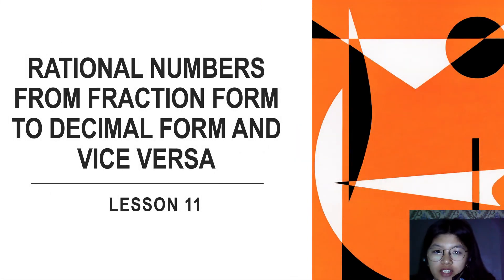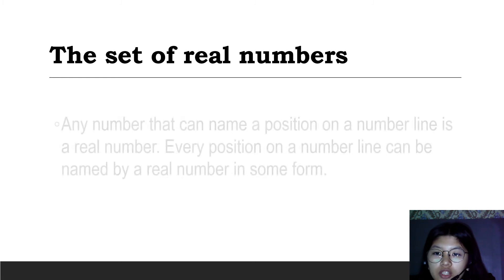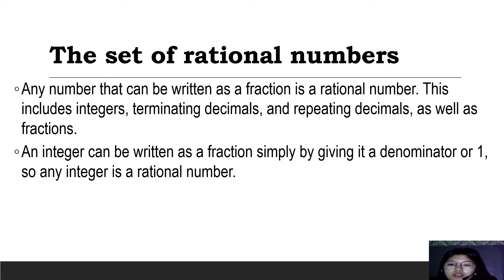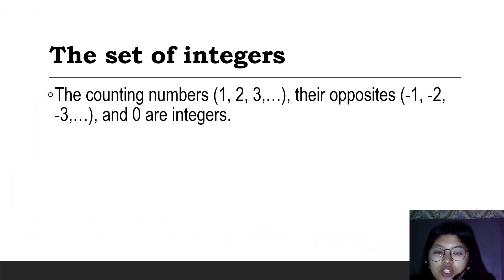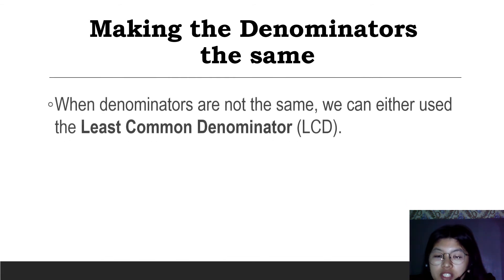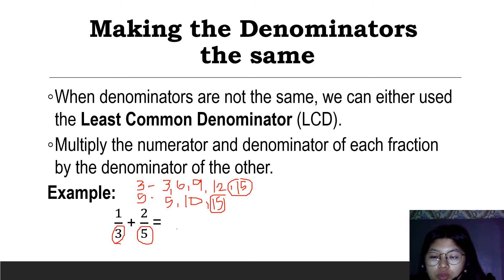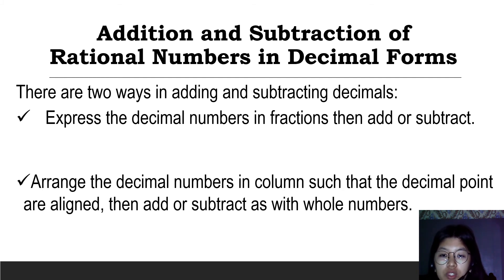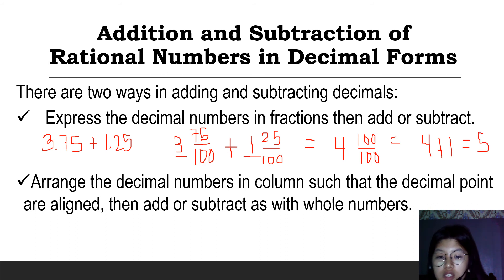Grade 7 - Rational Numbers from Fraction form to Decimal form and vice versa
APCSI - Mathematics 7